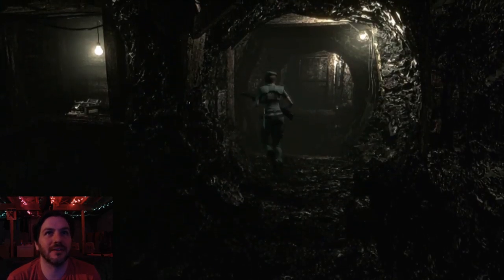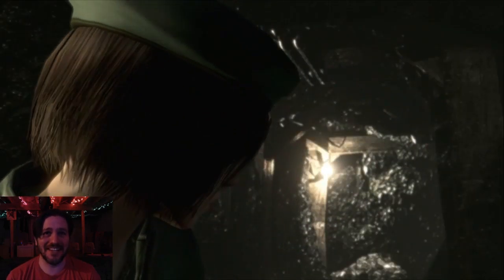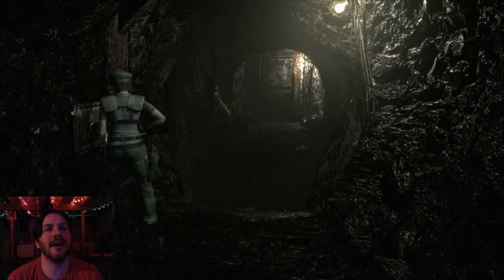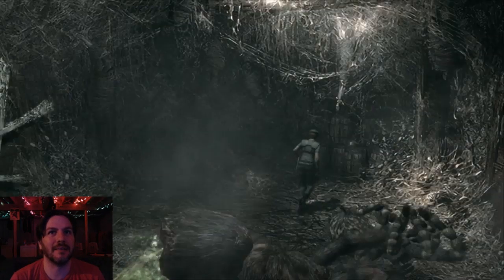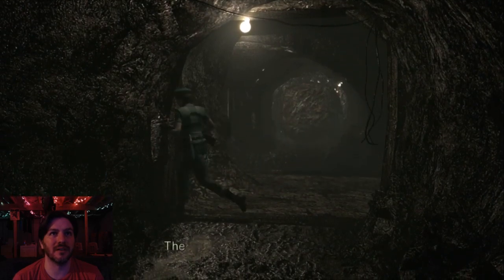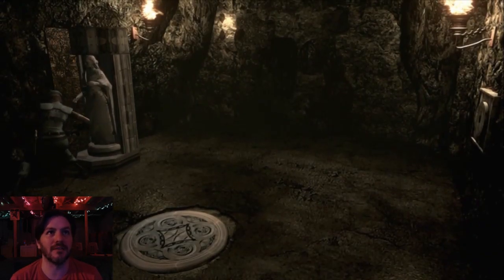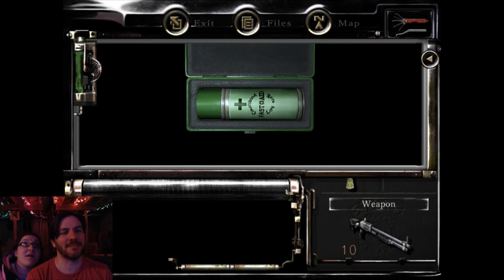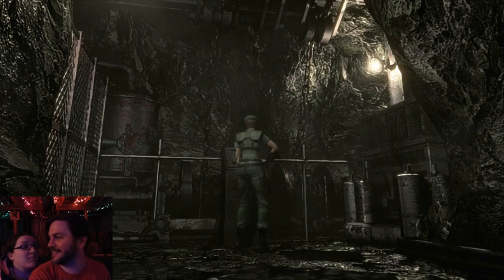Resident Evil Part 16 - Game Crasher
Everyone say hello to Sarah!